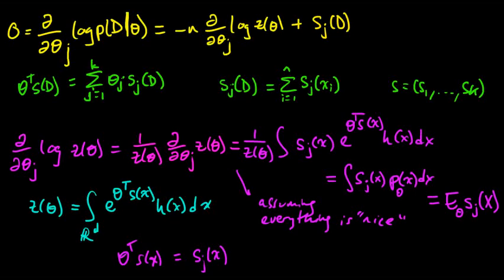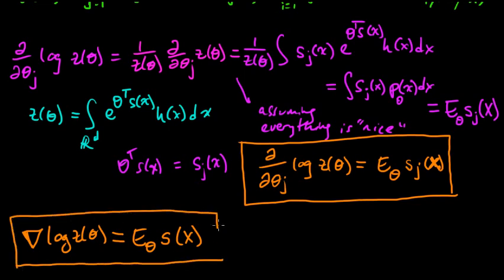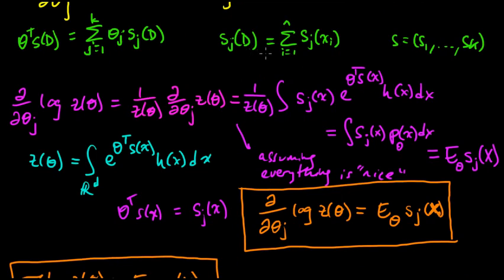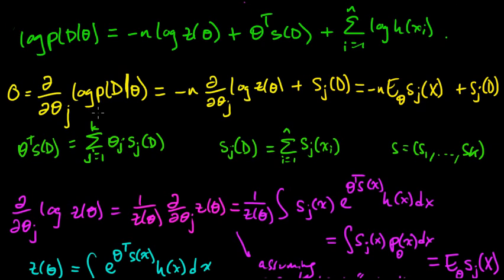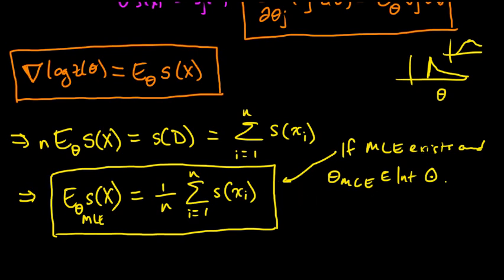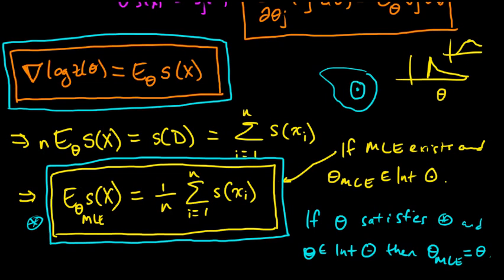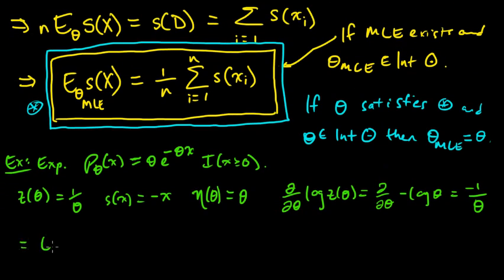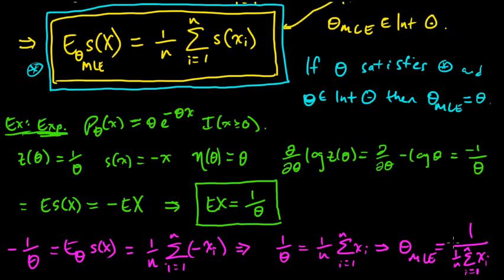(ML 5.4) MLE for an exponential family (part 2)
Characterization of the MLE for an exponential family.